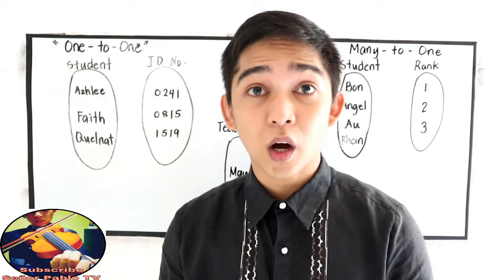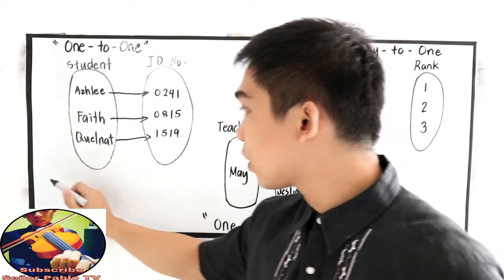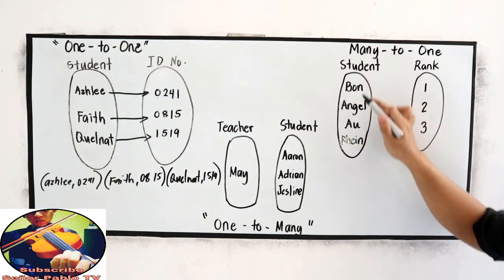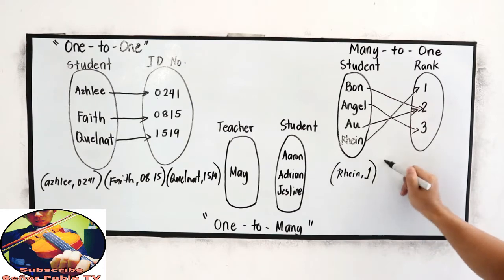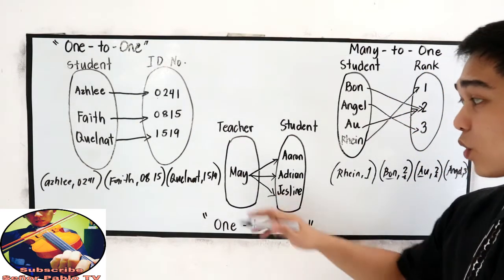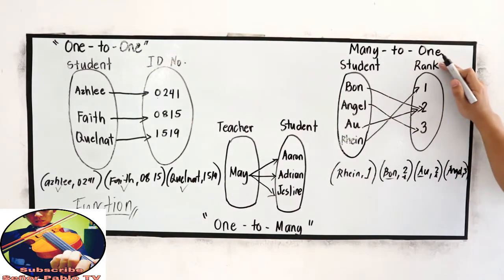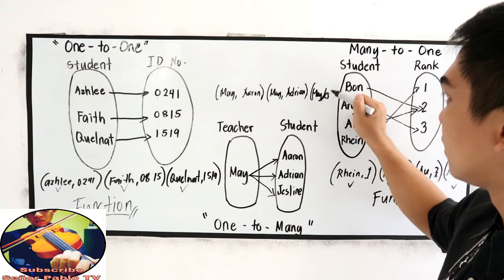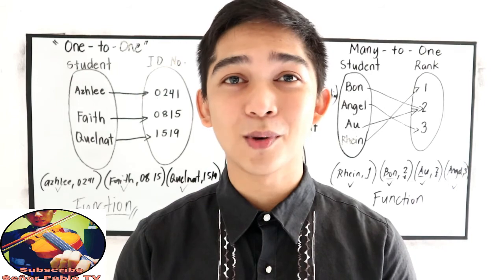Function as Mapping or Arrow Diagram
Its like a flow chart for a function, showing the input and output values. A mapping diagram consists of two parallel columns. The first column represents the domain of a function f , and the other column for its range. Lines or arrows are drawn from domain to range, to represent the relation between any two elements.